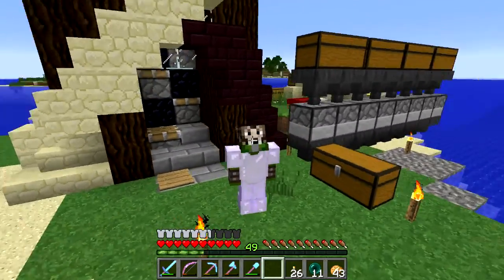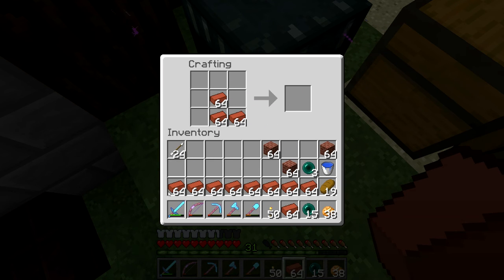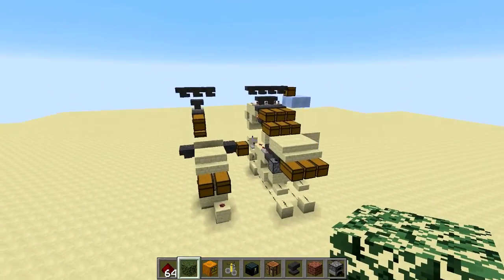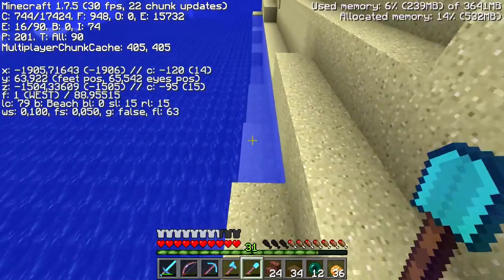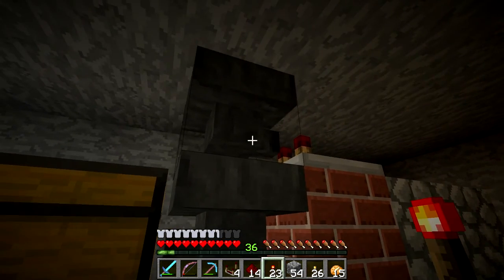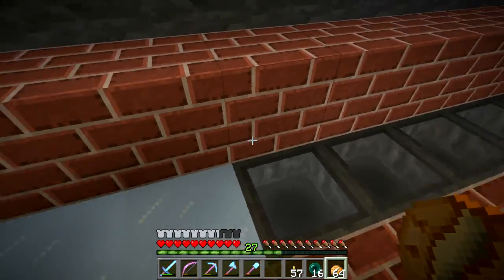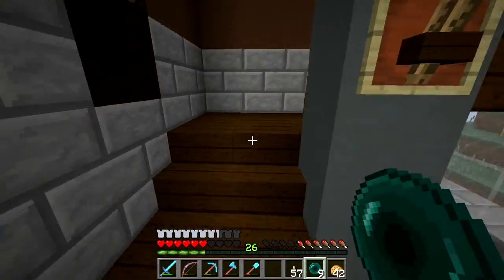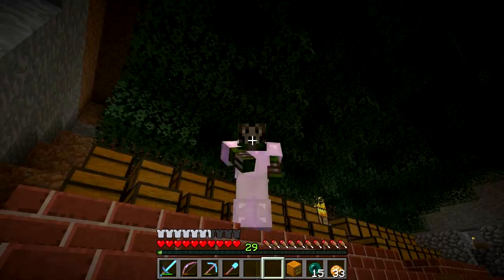Overcomplicated Sorting System - dro on bloXCentric #07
We are building a nice looking storage room with an unconventional sorting system!

—-- bloXCentric links and additional information —--

bloXCentric is a private, whitelisted, vanilla, survival, multiplayer server started in January 2013 for video recording and streaming purposes.
The only way to join is getting invited, we are not accepting applications.

Members

as well as myself